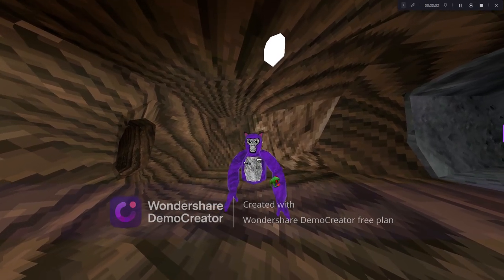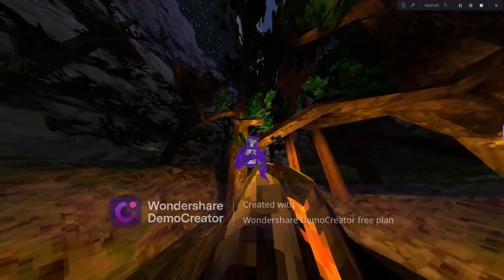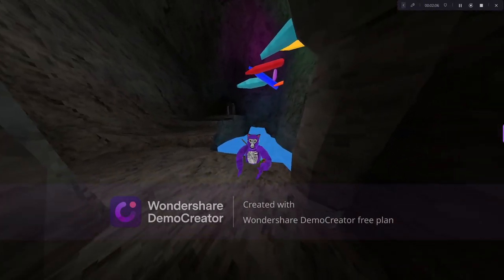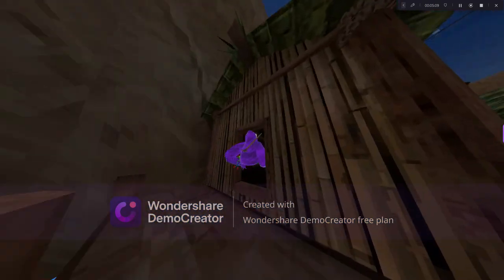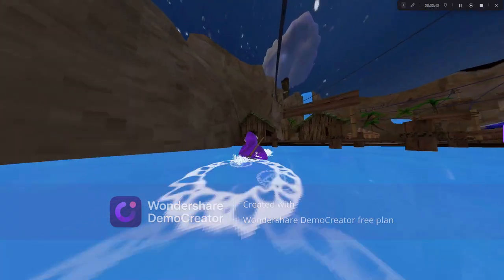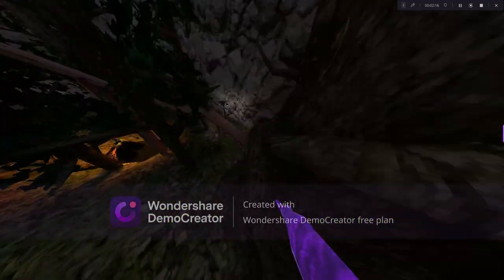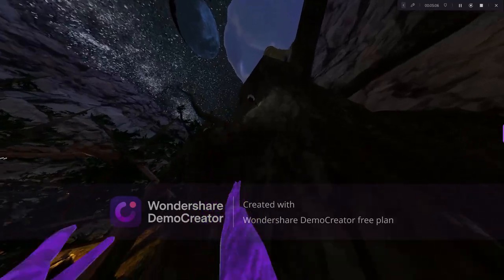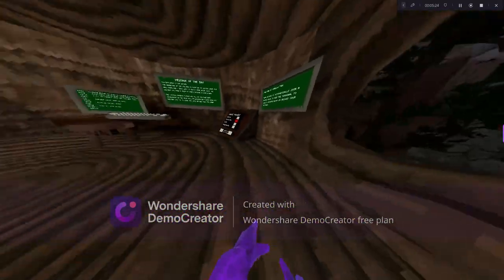4 things you defentitly didnt miss in the new vulcano update(+ bonus)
im doing face reveal in 30 days almost so beware